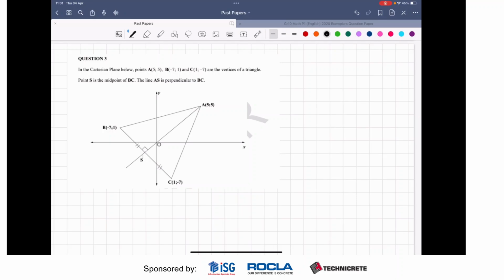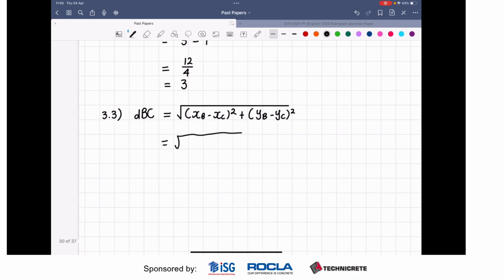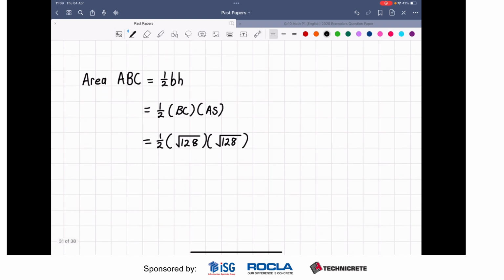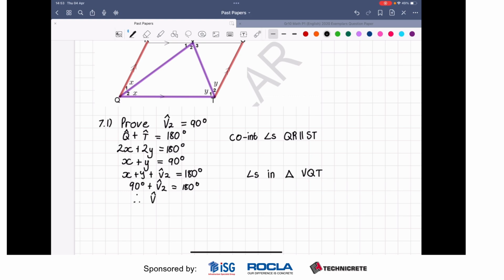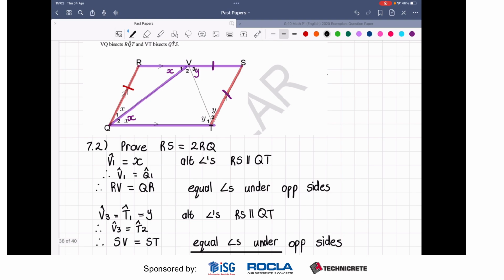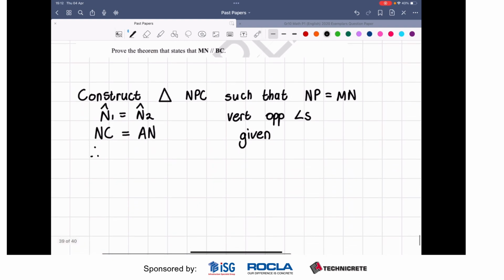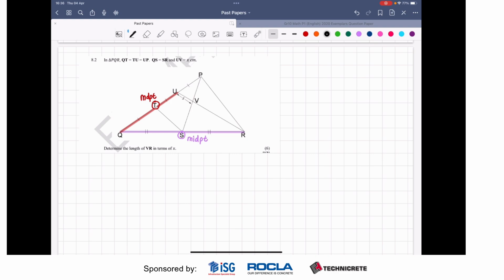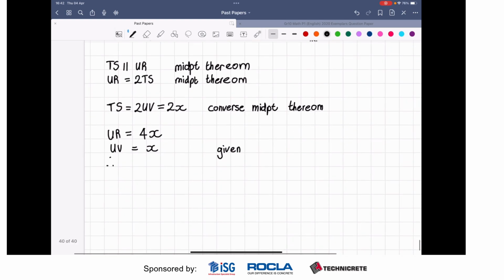GEOMERTY PAPER 2 KZN QUESTION 3 - 8NSC NOVEMBER 2021